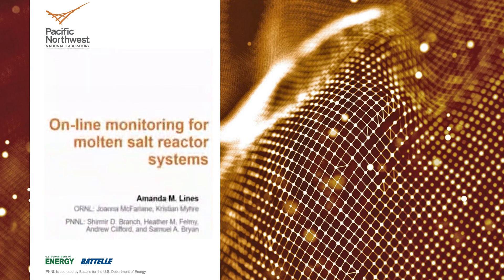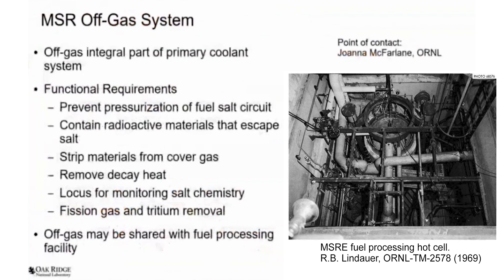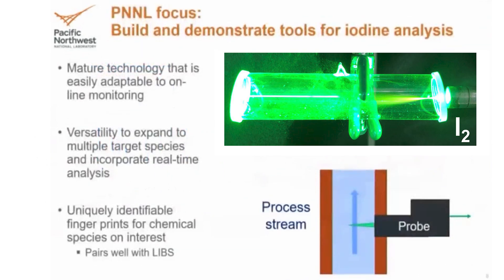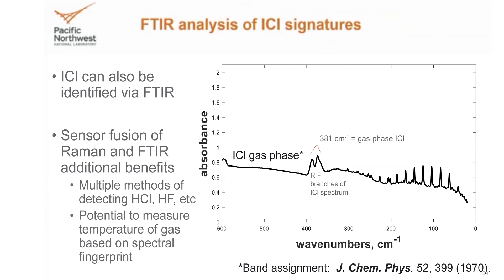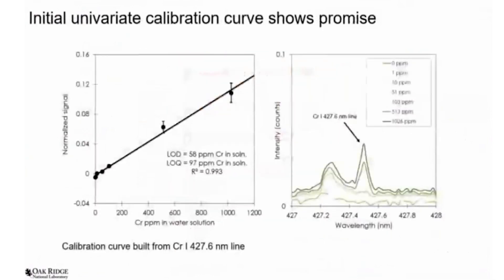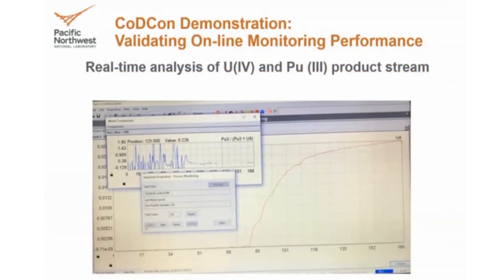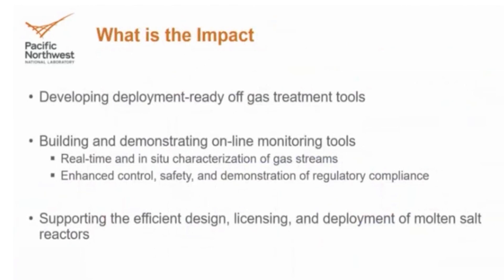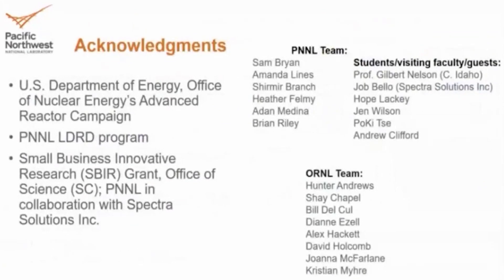Molten-Salt Reactor On-line Monitoring - Amanda Lines (presentation) @ ORNL MSRW 2019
On-Line Monitoring enables real-time process characterization to supply essential process information. Chemical characterization by optical spectroscopy. Identification and quantification of chemical contents. Oxidation state. Molecular and elemental species. Batch or continuous. Solid, liquid or gas. Including Molten-Salts.

Amanda Lines of Pacific Northwest National Laboratory (PNNL) describes how numerous, versatile tools are available to capture fingerprints of huge range of fission products/species of interest to the fuel cycle. Raman spectroscopy (actinide oxide ions).  UV vis NIR absorption (Actinides and lanthanides in multiple oxidation states).

Currently developing Molten-Salt Reactor off-gas treatment on-line monitoring to quantify iodine species. Dual methods: LIBS at ORNL, Raman at PNNL.

Video footage courtesy of Oak Ridge National Laboratory (ORNL) from their 2019 Molten Salt Reactor Workshop (ORNL MSRW 2019). Video footage also courtesy of Amanda Lines and PNNL.